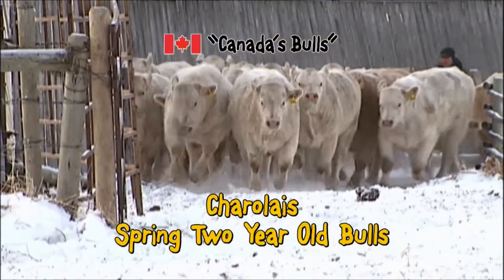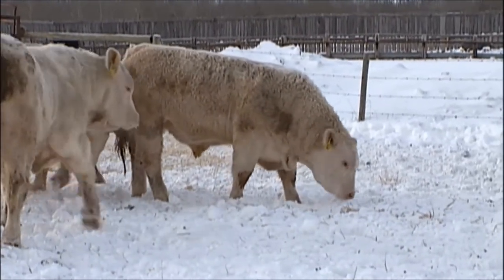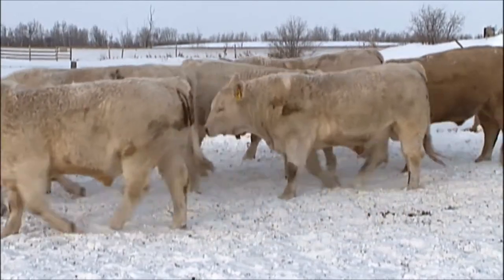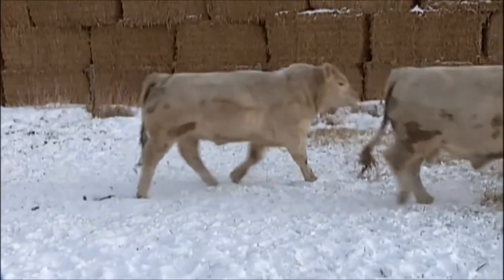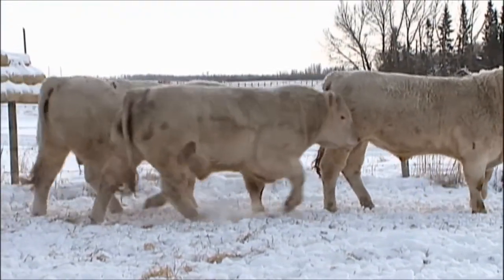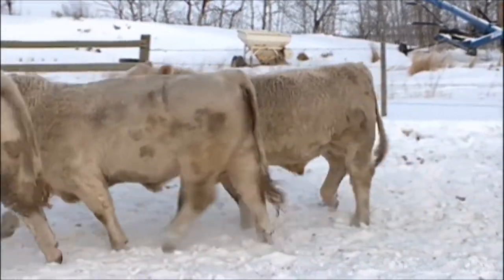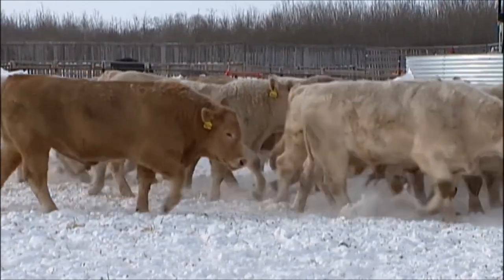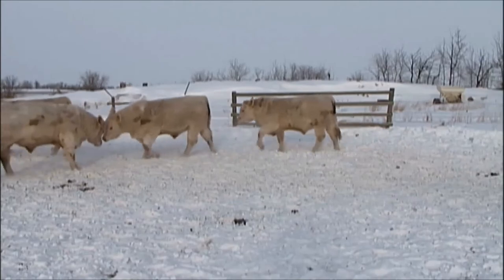2014 Charolais Spring Two Year Old Bulls - Canada's Bulls - M.C. Quantock - Chapter 20 of 22